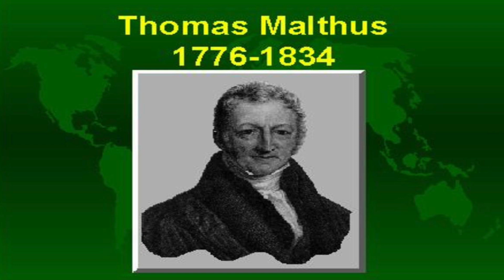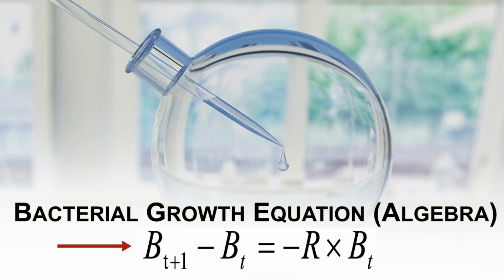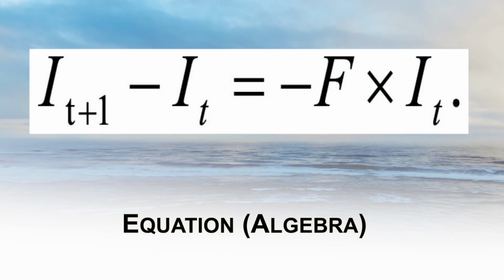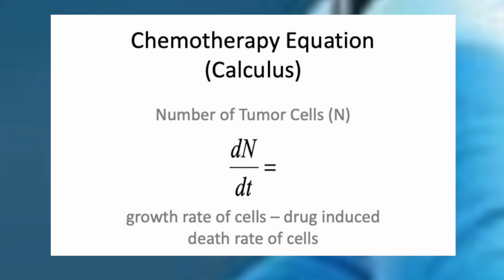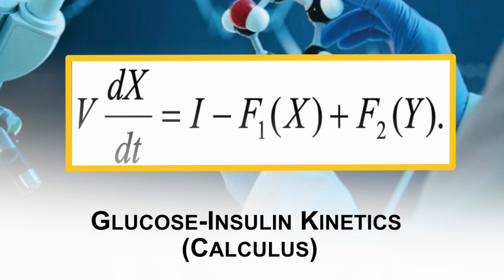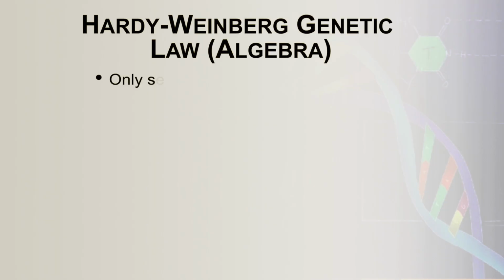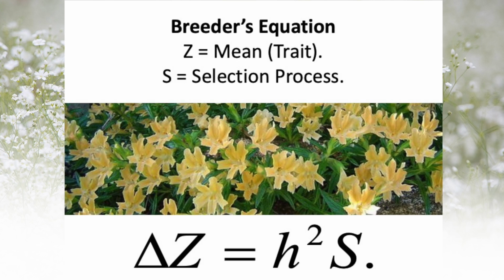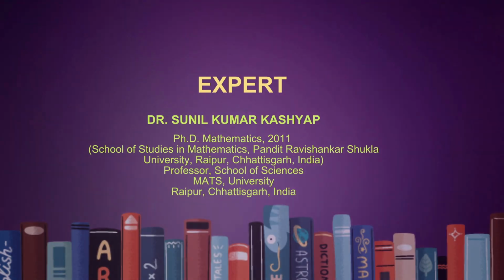Week 1 Lecture 3 Use of Mathematics in Biology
Mathematical Biology, mathematical modeling in biology.
Come along on an exciting journey into the world where math and biology meet in this video lecture, part of the Computational Biology Series. In "Using Math in Biology," we'll unravel how math helps us understand the fascinating processes of life. We'll see how math is like a powerful tool that scientists use to create models, analyze things, and make sense of how living things work. We'll explore how math ideas like numbers, statistics, and networks help us answer tricky questions about genetics, evolution, and the environment. Whether you're a fan of computational biology or just curious about how math and nature connect, this lecture is a simple and interesting look at how math makes biology even more amazing. Join us to see how numbers can unlock the secrets of the living world!